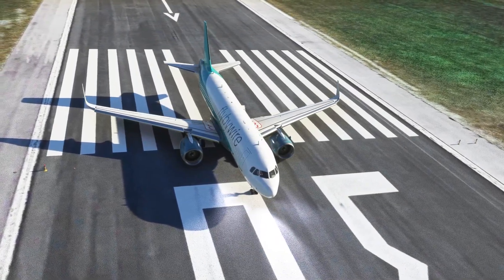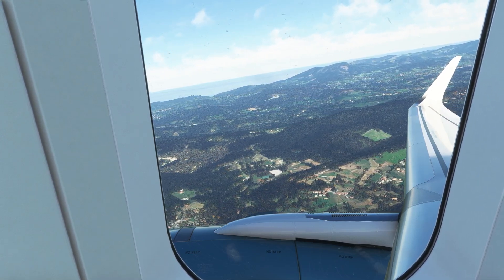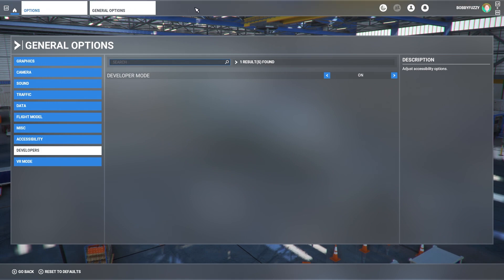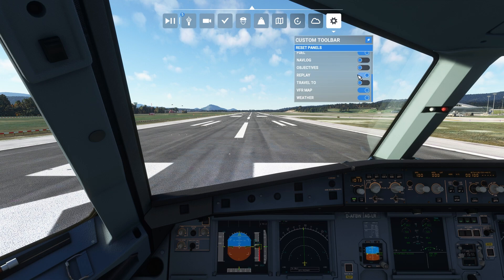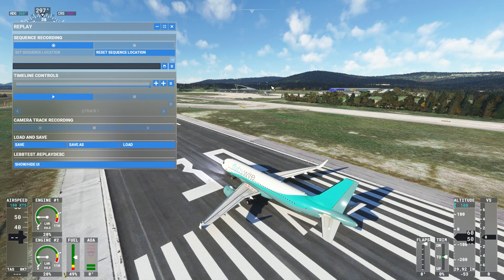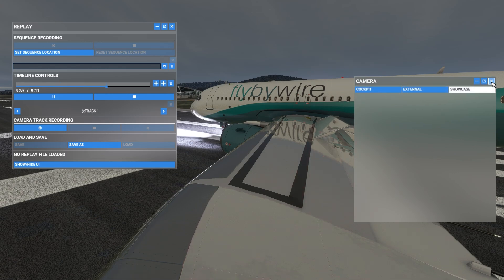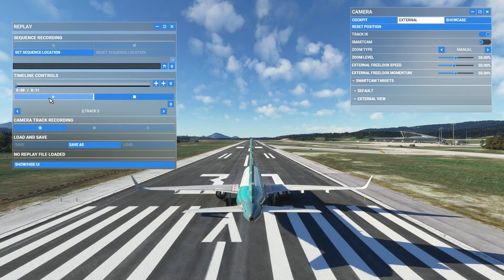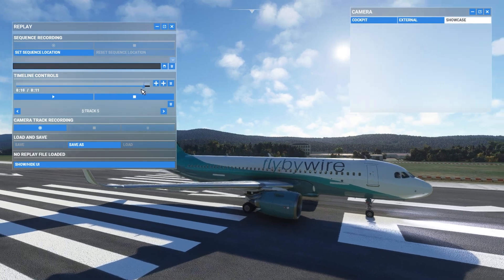MSFS Replay Tool: The Basics Tutorial | Microsoft Flight Simulator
Today we are taking a quick look at how to get to grips with the new replay tool available in Microsoft Flight Simulator. This tutorial will help you get the basics of the tool down and hopefully set you on your way to start making awesome replays in Microsoft Flight Simulator!

00:00 Intro
01:36 Enabling the tool
03:17 The replay panel
04:12 How to record a basic replay
06:00 Changing the replay camera
08:36 Closing thoughts

System:
⌨ PC:
AMD Ryzen 5 5600X
Nvidia 3080 Founders Edition
32gb Crucial Ballistix
MSI Tomahawk Max B450
Corsair RM750x

🖥 Monitors:

Dell U2518D
Viewsonic XG240R
Samsung Generic

🖱 Peripherals:

Superlux HD-668B
Thrustmaster TCA Sidestick, Quadrant & Add-on
Samson C01U
Canon 6D + 17-40mm f/4.0L